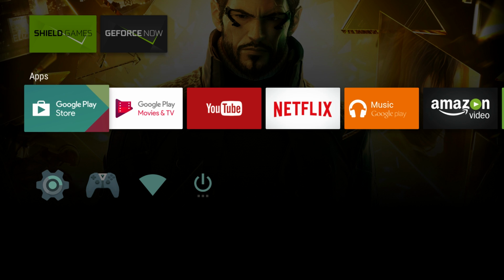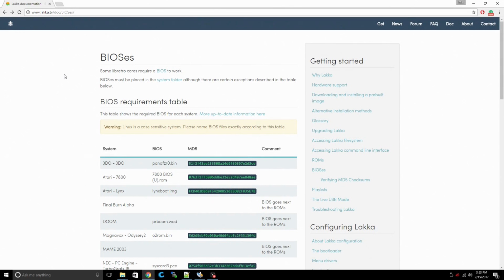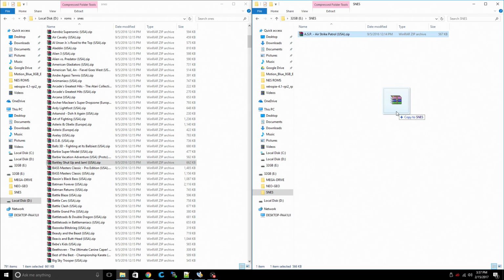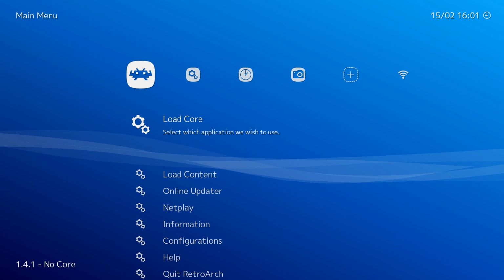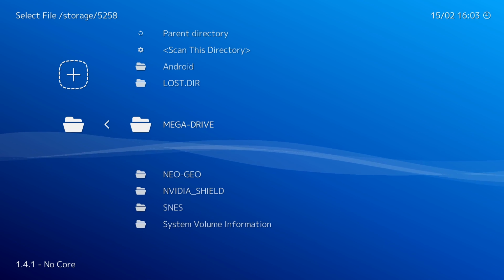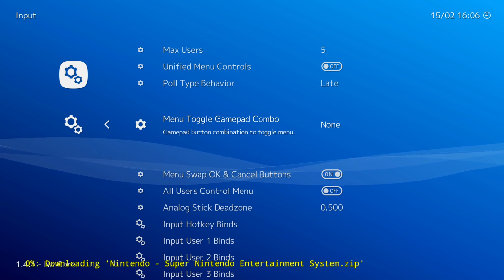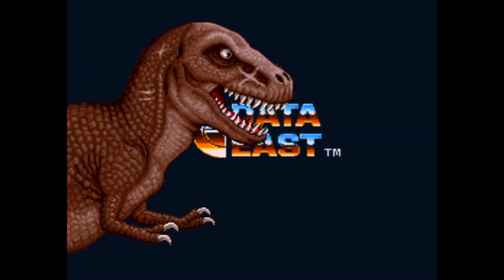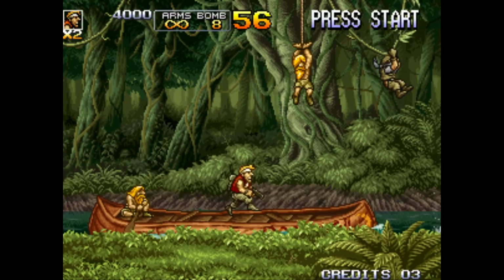How To Play Retro Games On The Nvidia Shield Android Tv Set Up RetroArch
In this video, i will show you how to set up and play your favorite retro games on the Nvidia shield android tv using RetroArch.

What Bios do I need?

BUY A SHIELD ON AMAZON -
16gb 2017

500gb 2017 shield pro